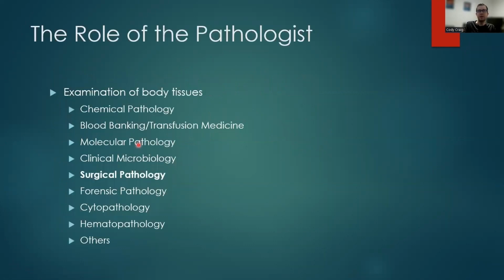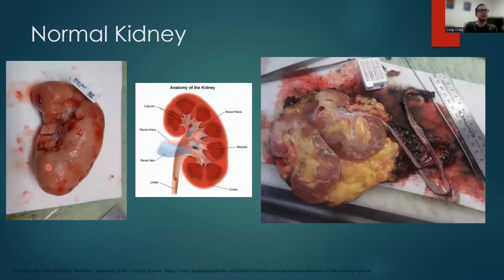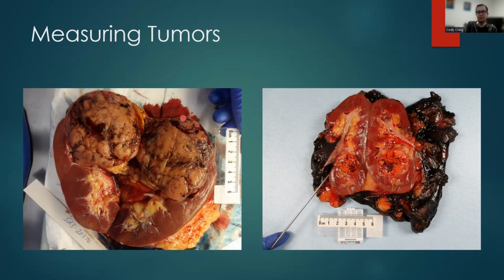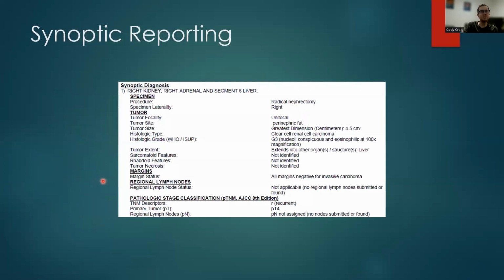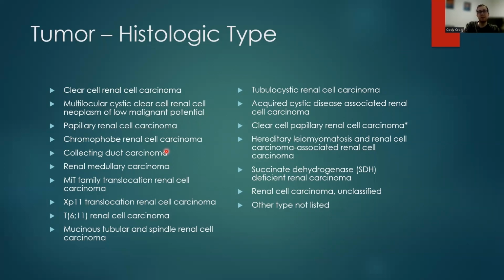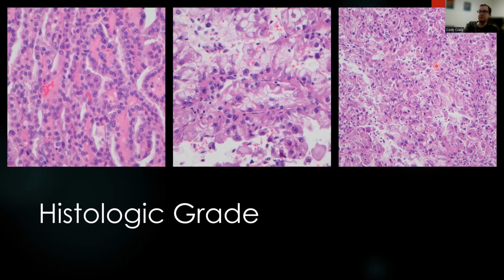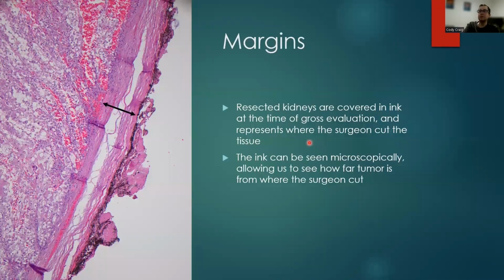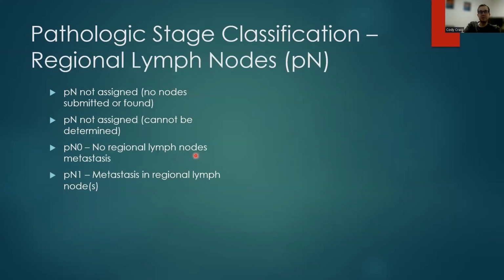2023 KCA Virtual Patient Symposium: Understanding Your Pathology Report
2023 KCA Virtual Patient Symposium: Understanding Your Pathology Report